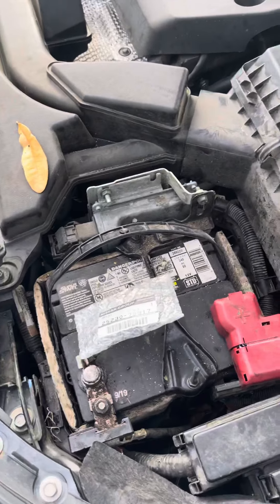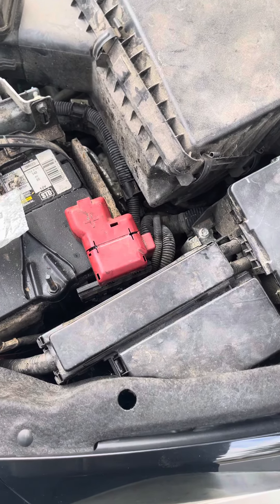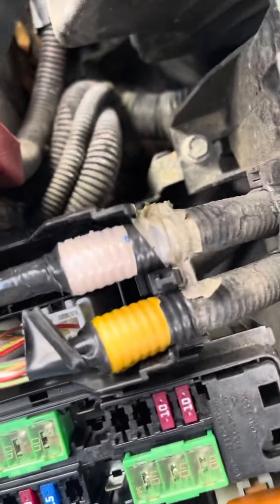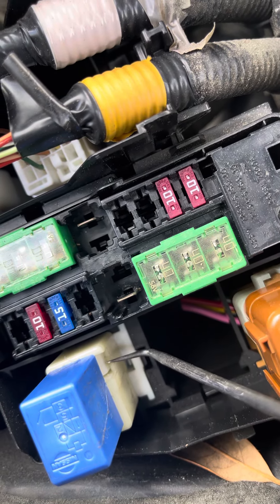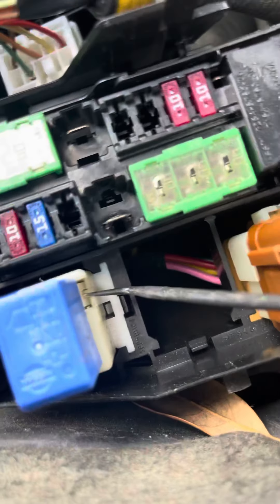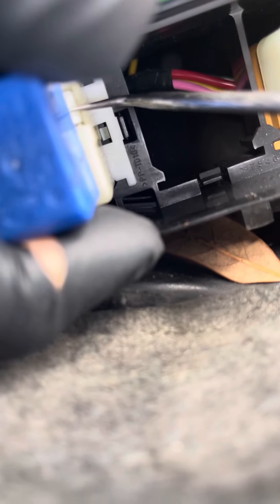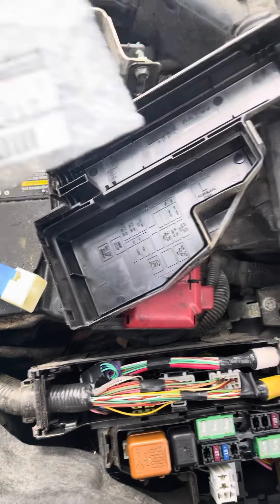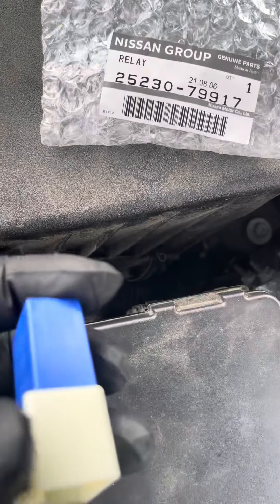2016 Nissan Altima stop lamp relay location and replacement